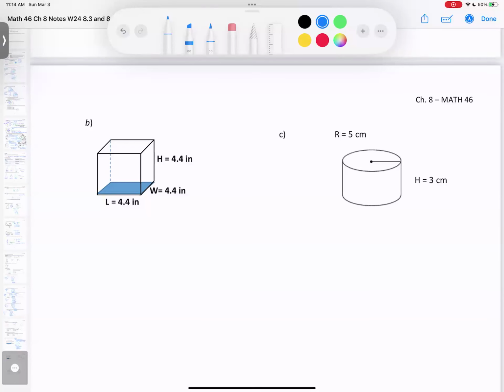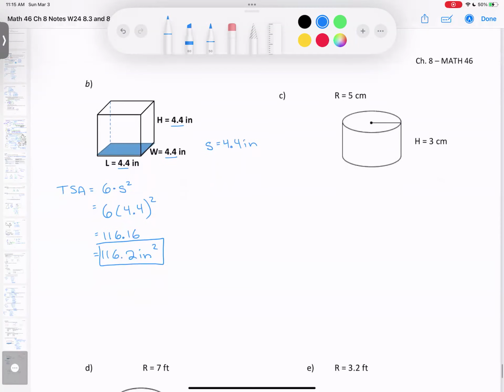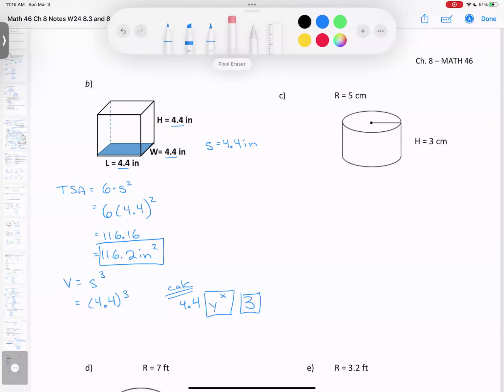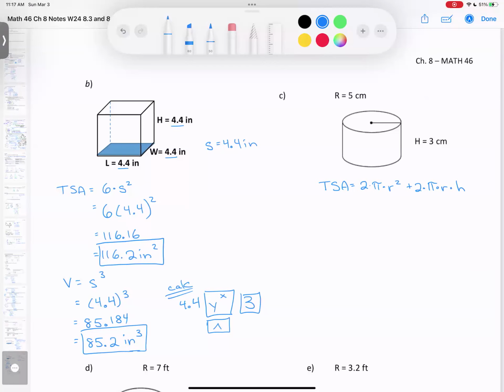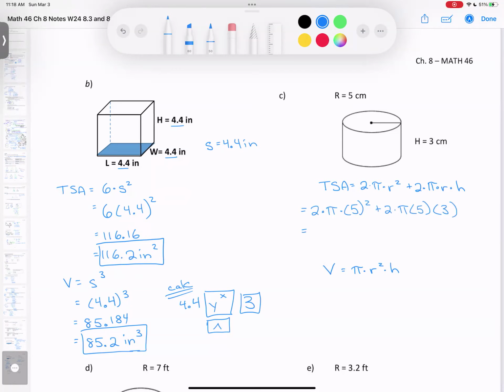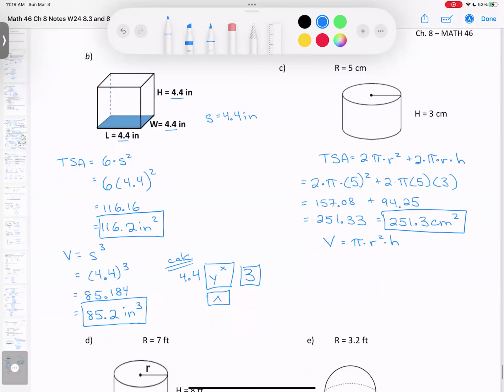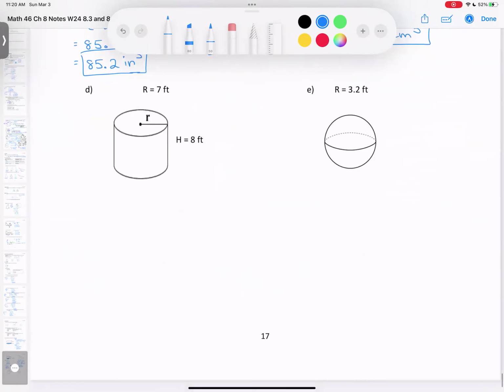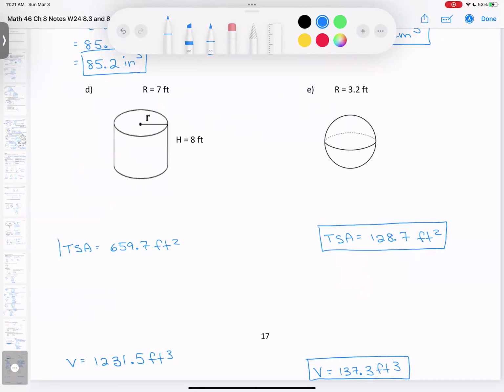math 46 8.6 part 2